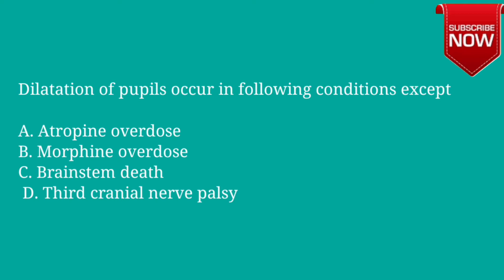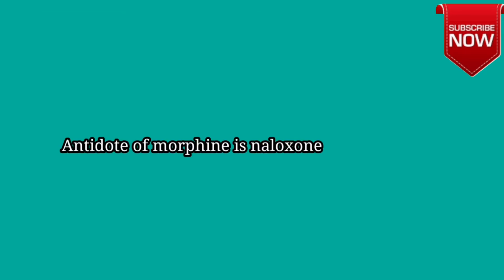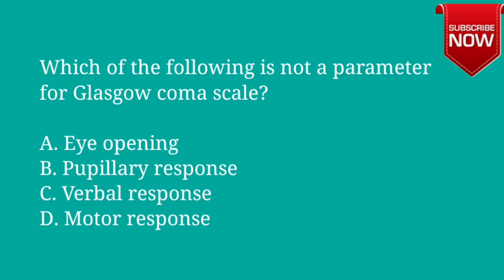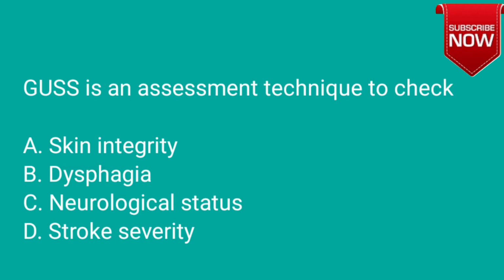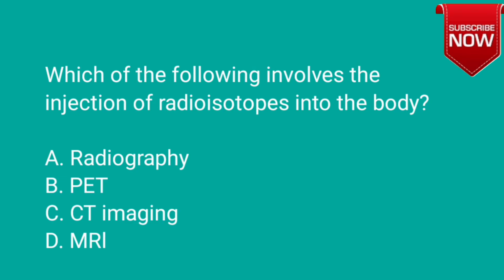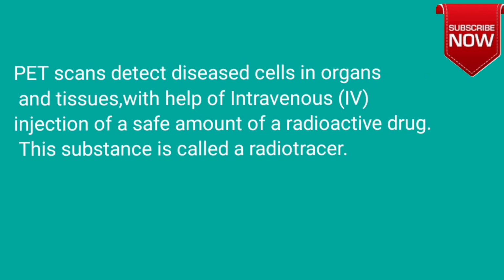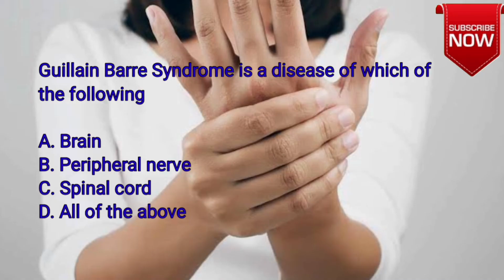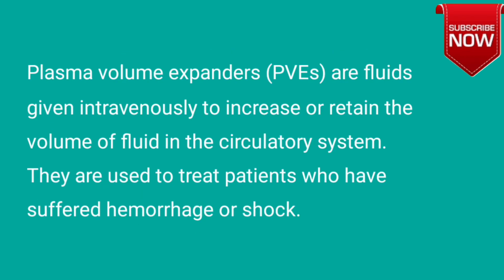Sreechitra Nursing Officer Solved Questions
In this video disscuss about Sree Chitra Tirunal Institute Nursing Officer Previous Questions discussion Part